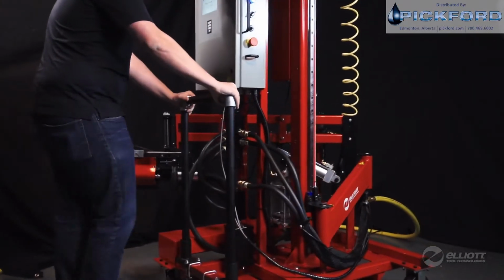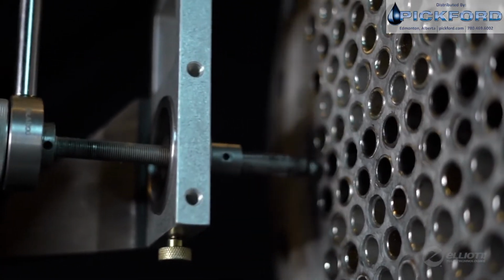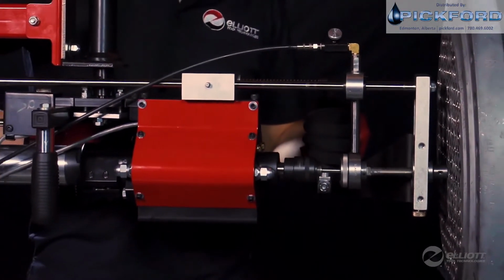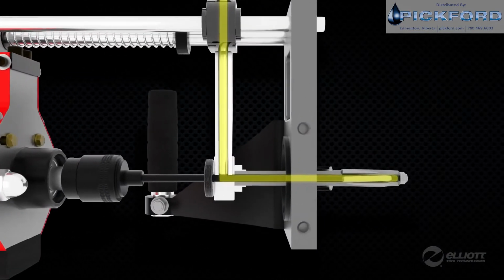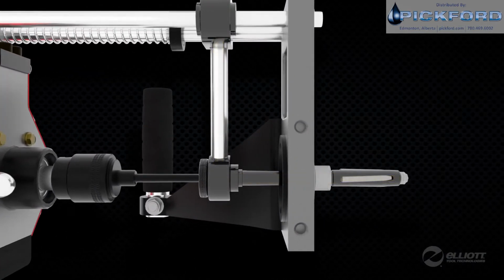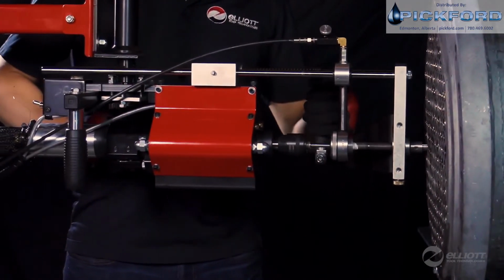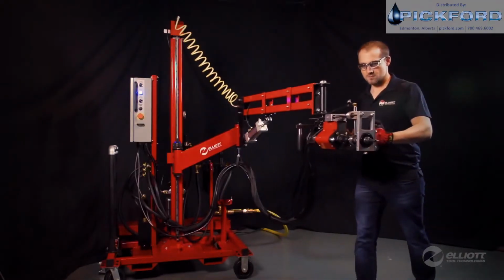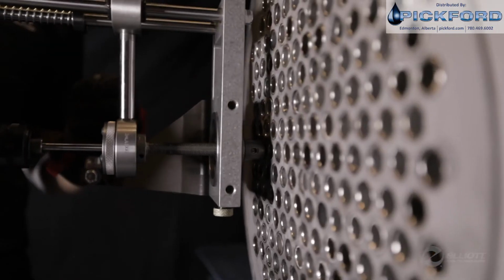Heat Exchanger - Rapid Hawk Hybrid Series Assisted Tube Rolling System - Elliott Tool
Demonstration and overview of the Rapid Hawk Hybrid Series Assisted Tube Rolling System from Elliott Tool Technologies. Contact Pickford for more info.